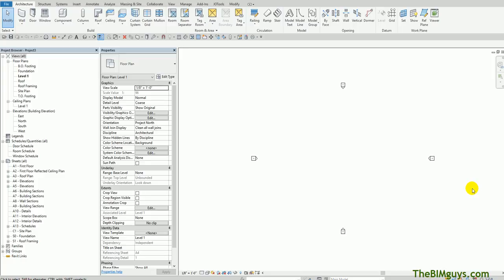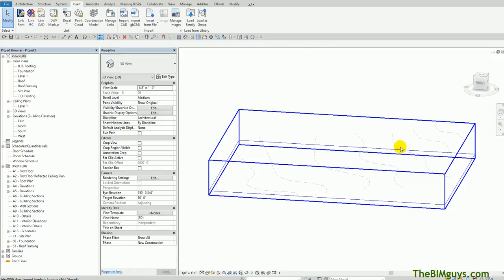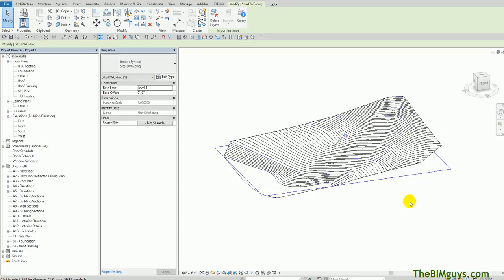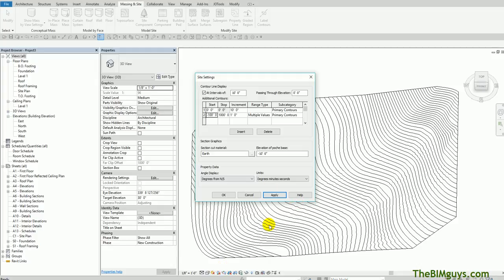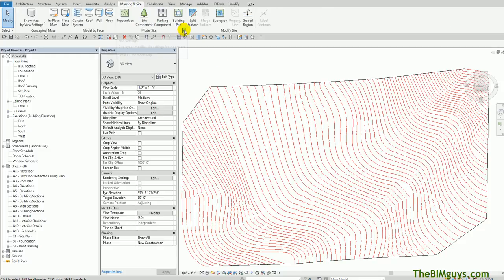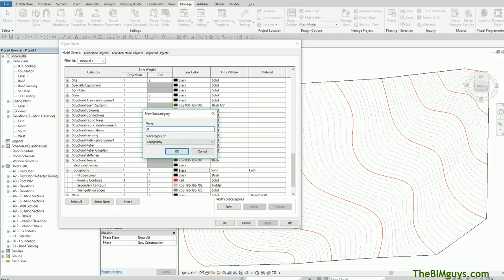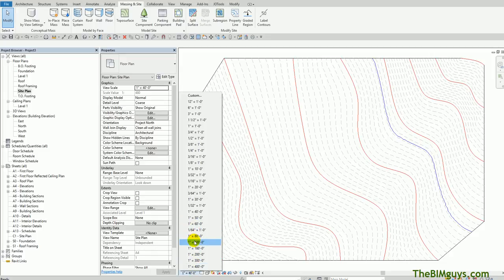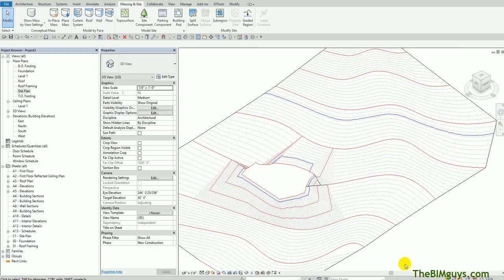Revit - topography - customizing and adding contour lines by color and line type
This video covers how to create topography using a linked CAD file. And most importantly, how to adjust the contour lines, contour line weights, and contour line colors. It also covers adding custom marker lines into the topo to note rivers, lakes and flood planes.